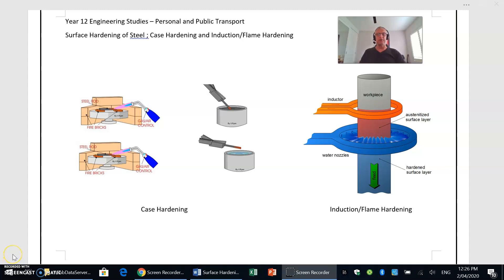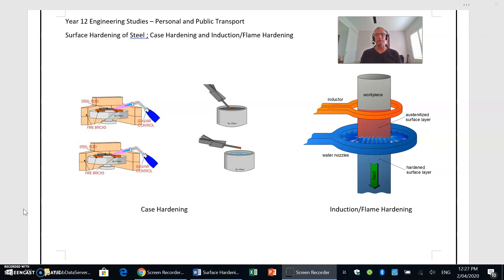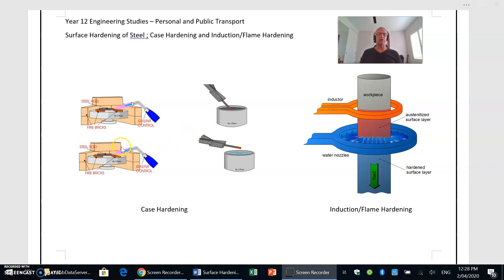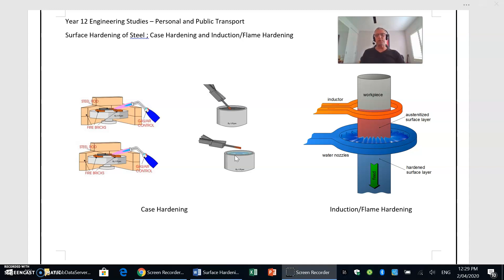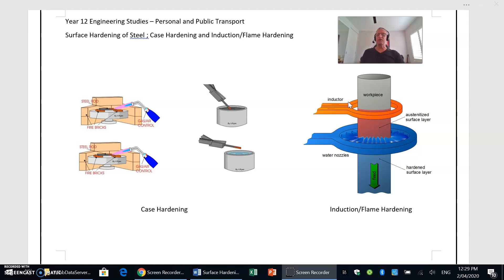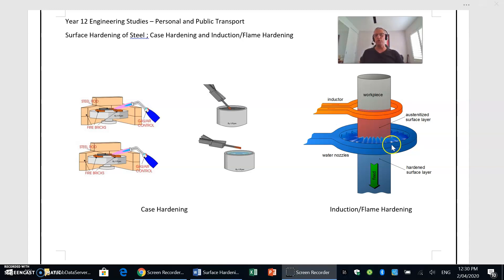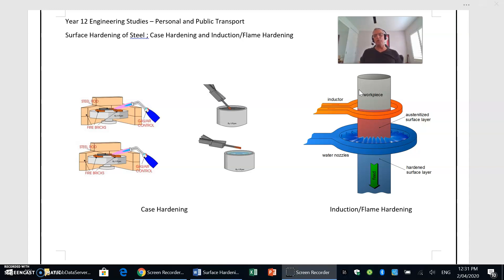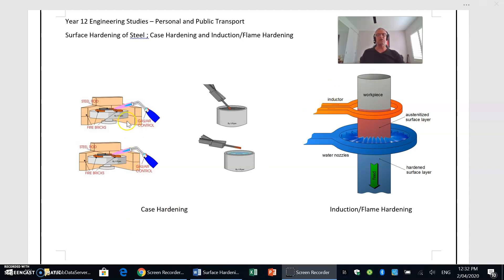Surface Hardening of Steels - Attrib: S Cavanagh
Surface hardening of steels - S Cavanagh produced for HSC Students